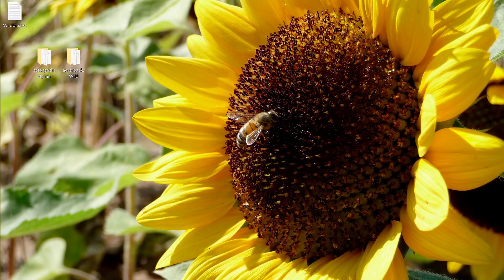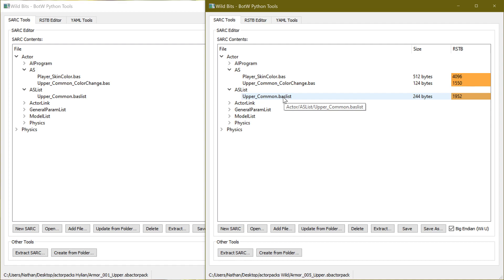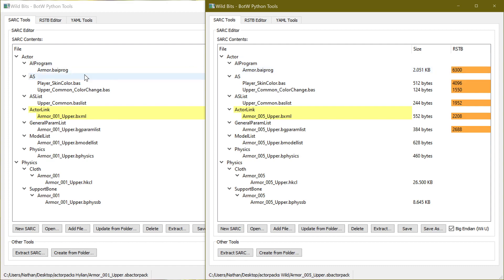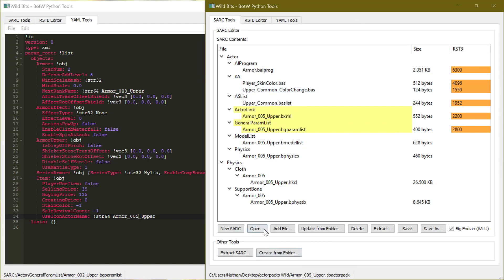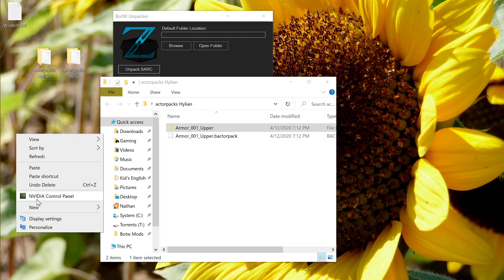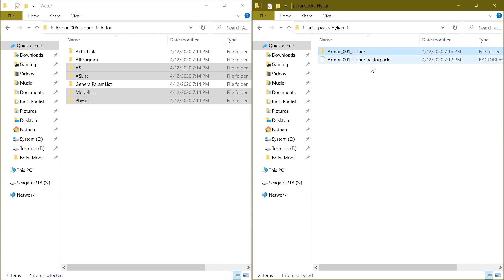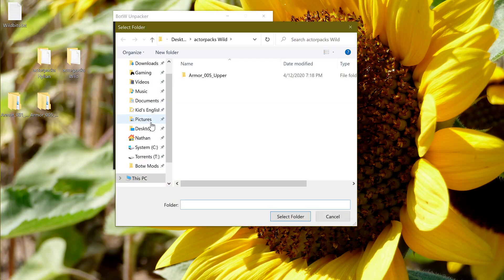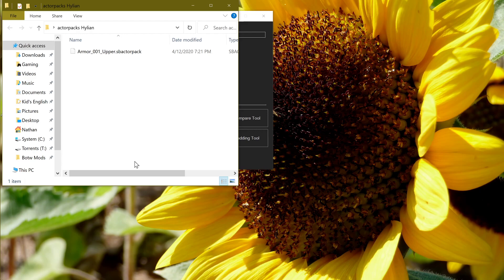BotW Modding: How to Swap Armor Models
This is a tutorial about how to swap the model and physics of two armors in The Legend of Zelda: Breath of the Wild.
Here's the command for installing Wildbits:
py -m pip install wildbits
Use this website to learn the filenames of different armors and weapons: